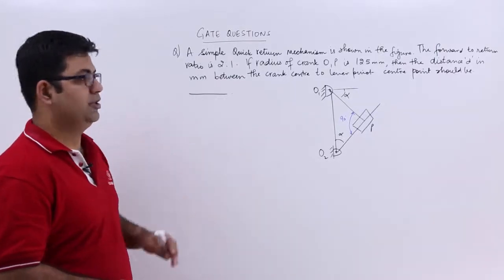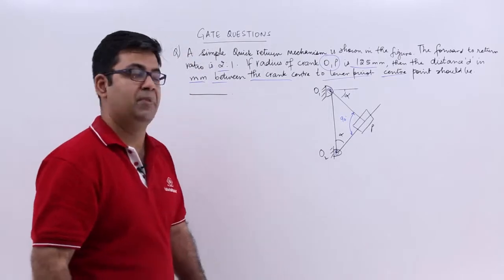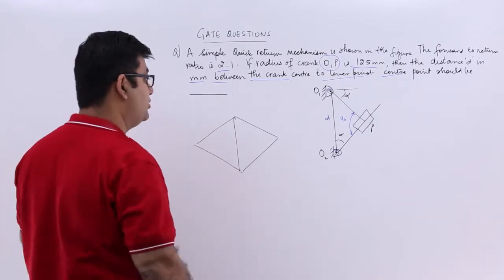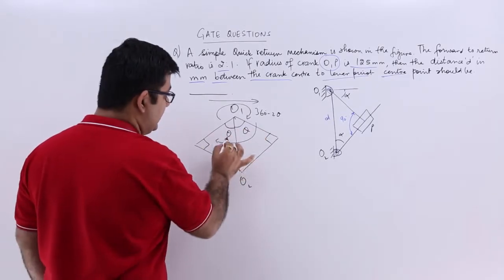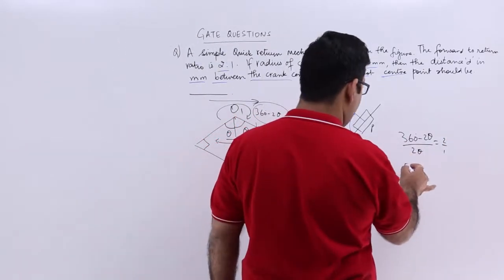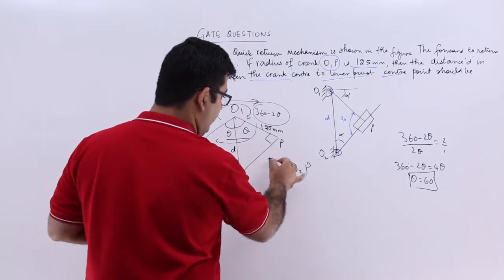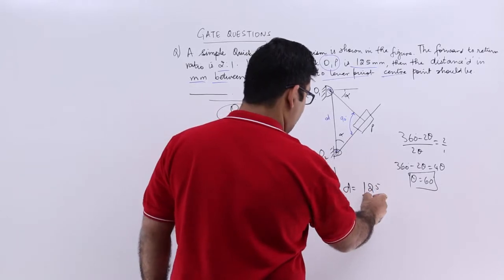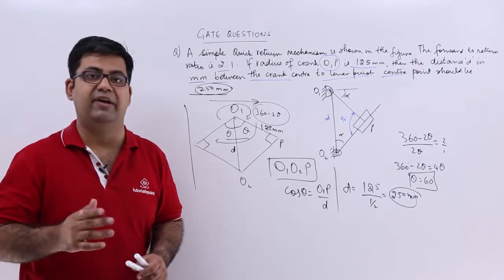Theory of machines GATE example problem 4